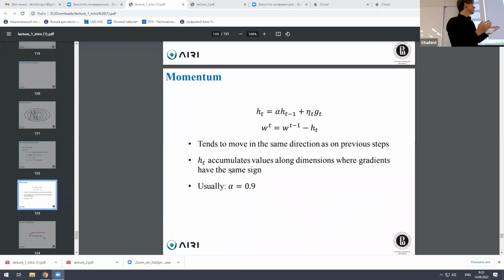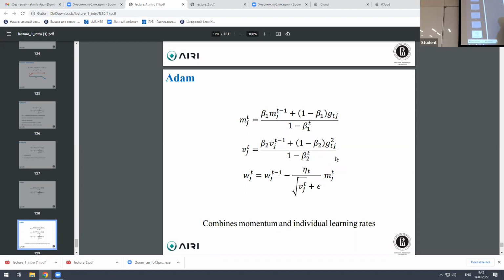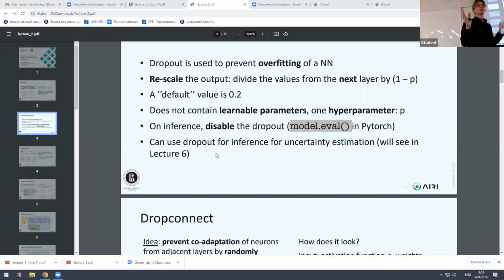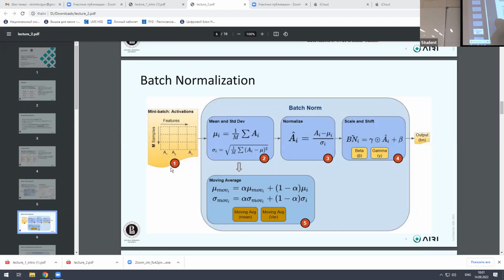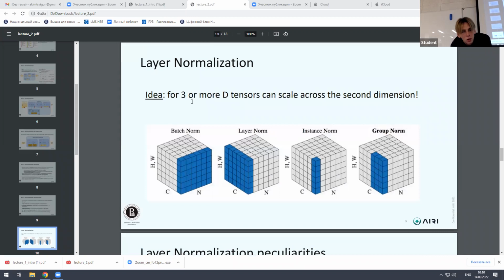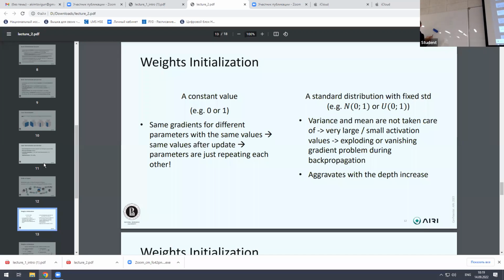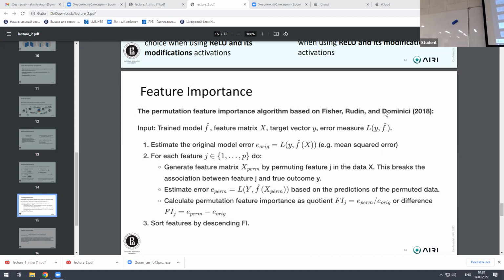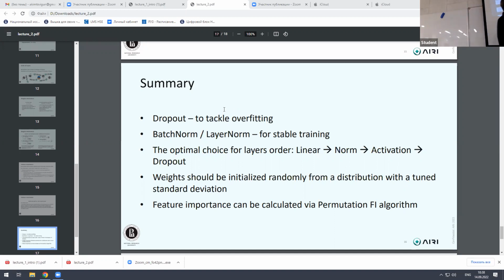Machine Learning 2 - Lecture 2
Module 1: Intro to Deep Learning

Teacher - Tsvigun Akim